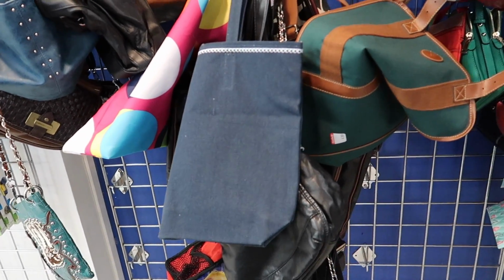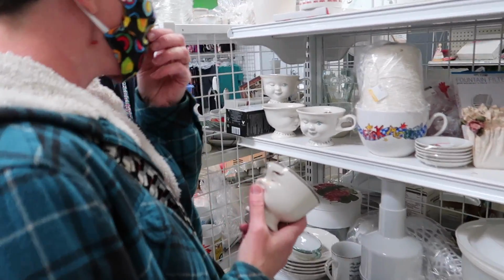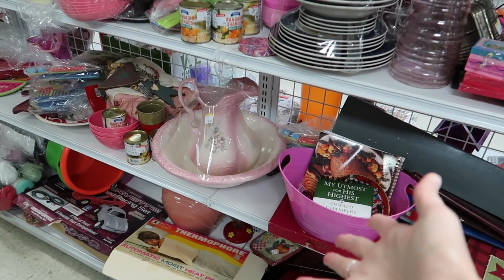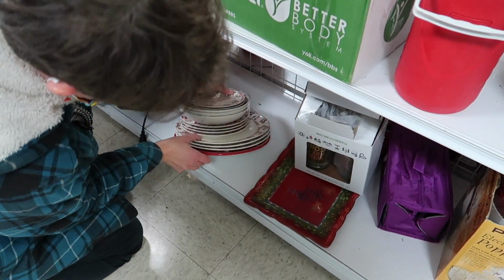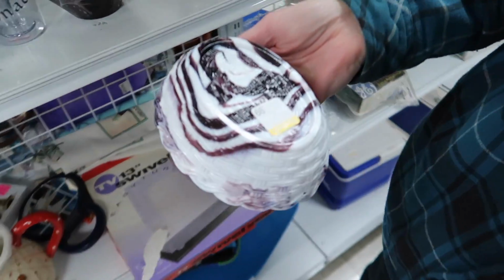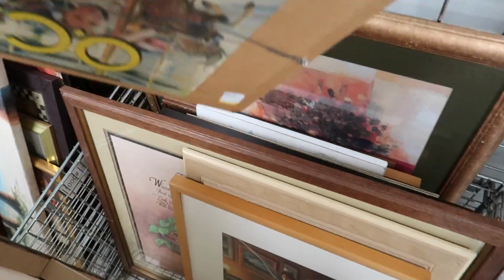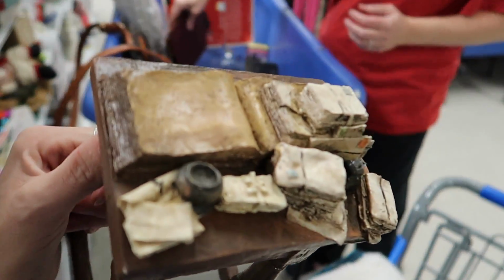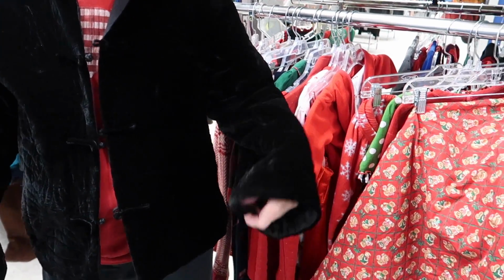Was Someone Coming Back For THIS? | GOODWILL Thrift with Me for Ebay | Reselling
Dagny and I visited Goodwill in search of treasures. I wasn't finding a whole lot, but then I spotted something hiding behind other stuff on the shelf.